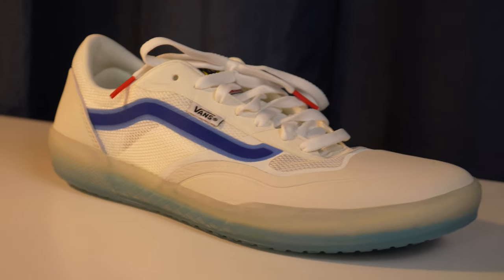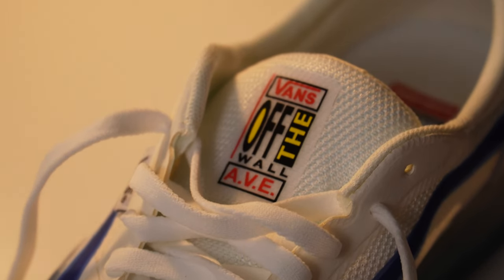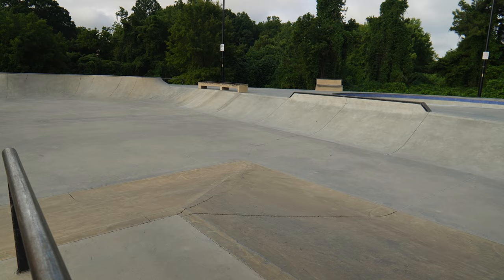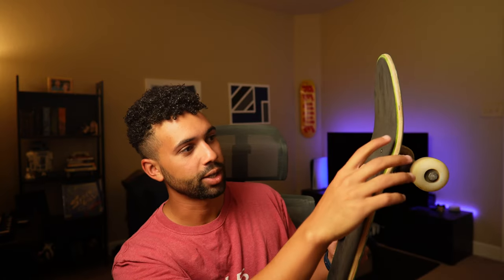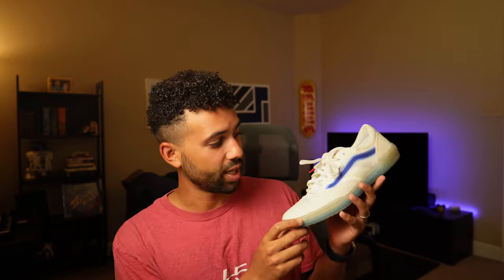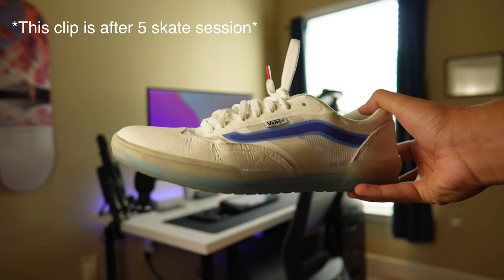Switching Back To Rubber Grip Tape... Again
My experiment with normal grip tape is over and I have decided to go back to dkl rubber grip!

🎵Music in my videos (30-day trial!)

🛹  My Skate Gear
• Skate Tool
• Shoes - Vans Ave Pro
• Deck -  8.25
• Skate Bag

📹: Video/Editing Gear
• Sony ZV-E10
• Main Tripod
• Small Tripod
• GoPro Hero 5
• Go Pro Head mount
• iPad Pro 11"
• M1 MacBook Air

Time Stamps:
0:00 Switch back to rubber grip
1:46 Skateboard setup
3:21 Skate Session
4:51 Final Thoughts